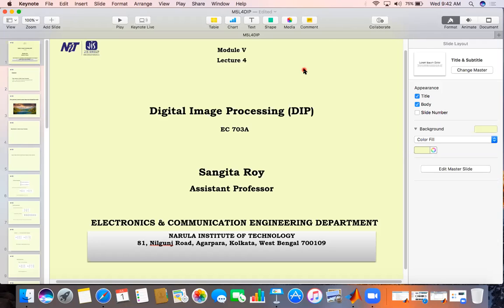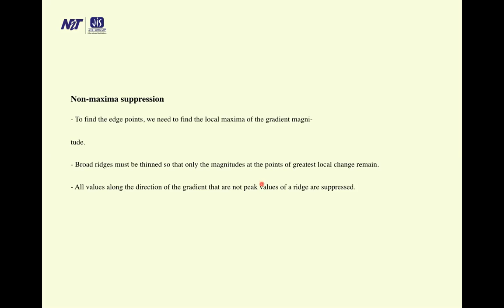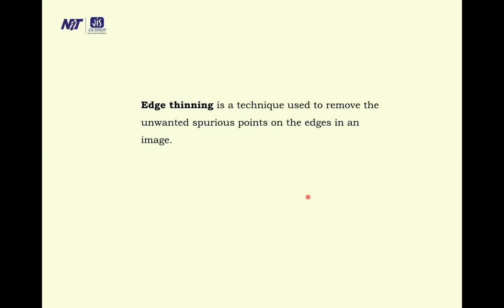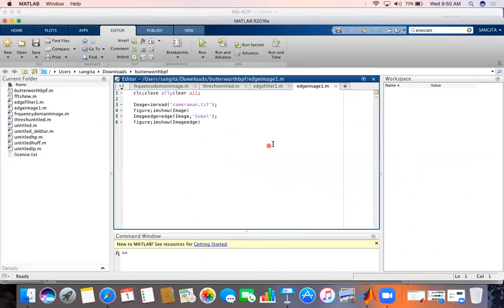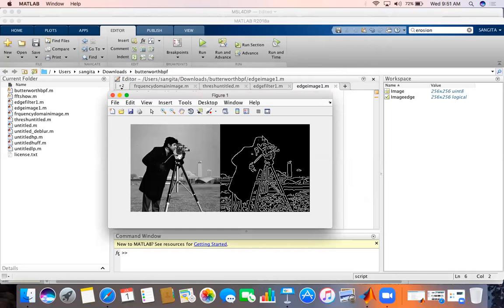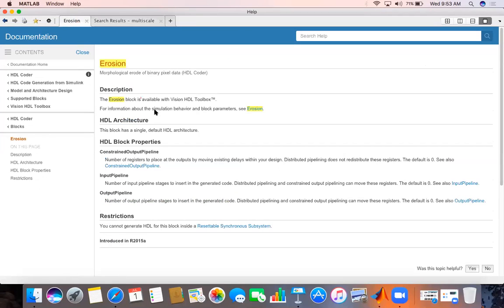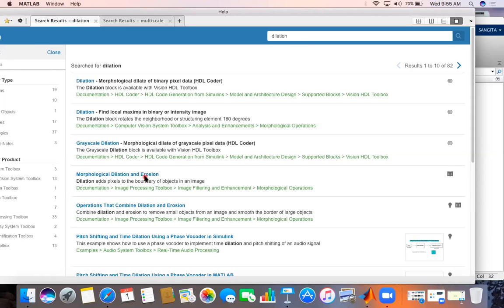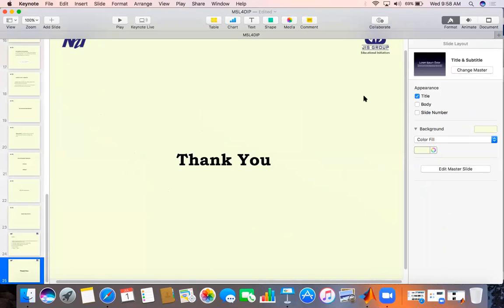Edge detection:Types and Mathematical Equation of each operator, Module V, Lecture 4, EC703A